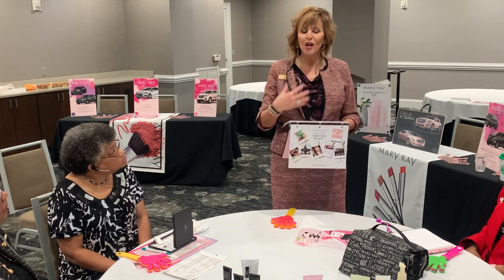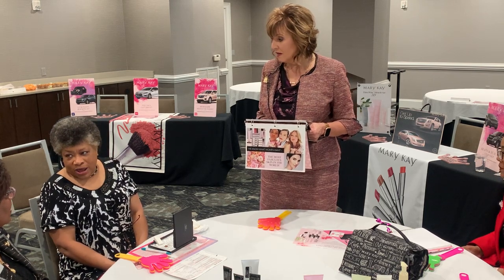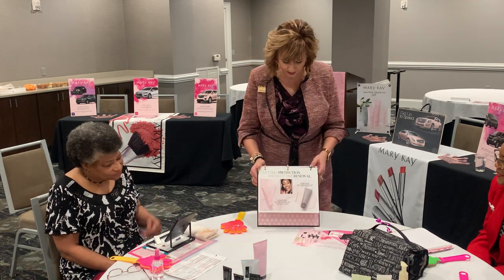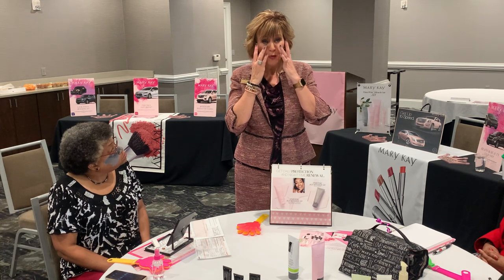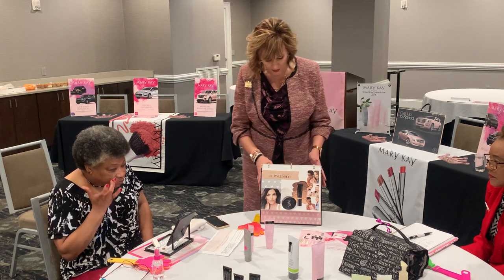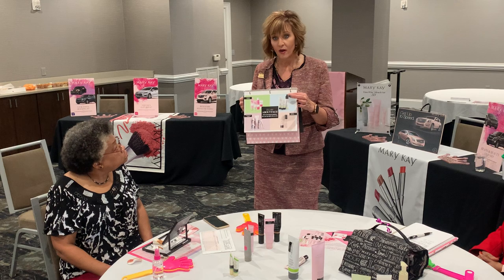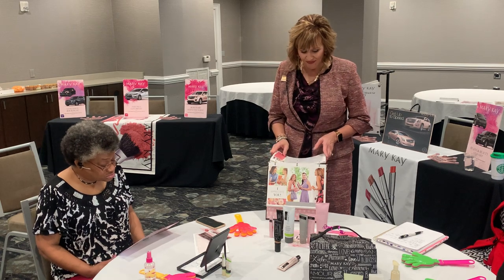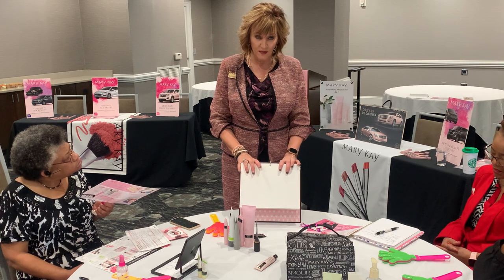Mary Kay Skin Care Class with Cleta Colson-Eyre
Training on how to do a Mary Kay Party!!!